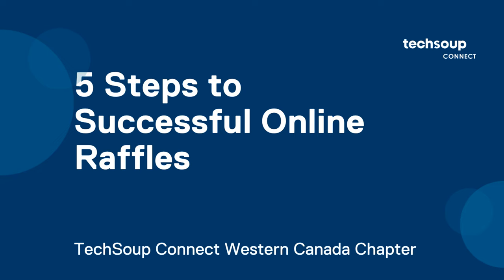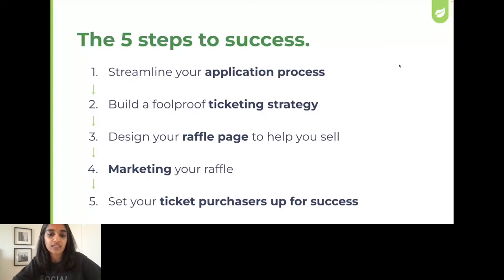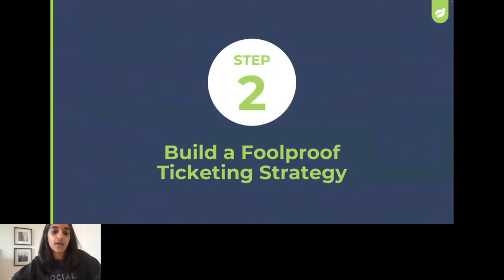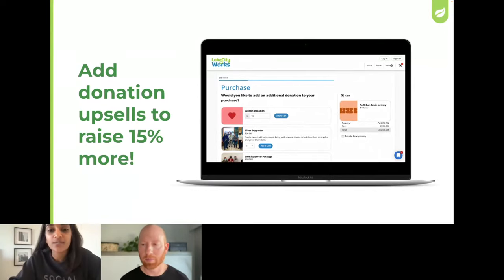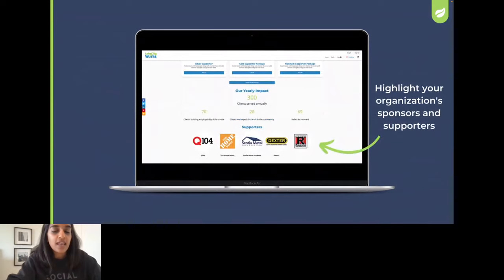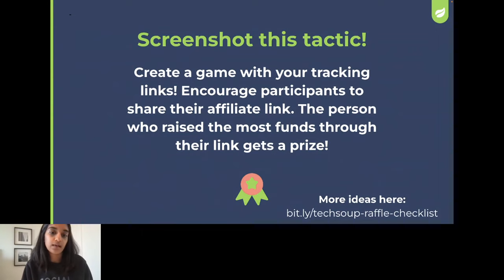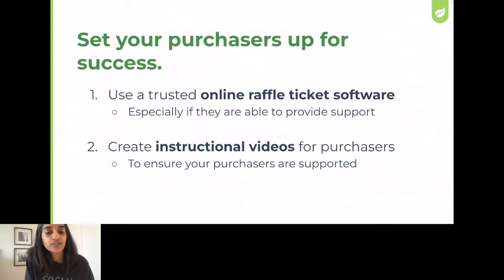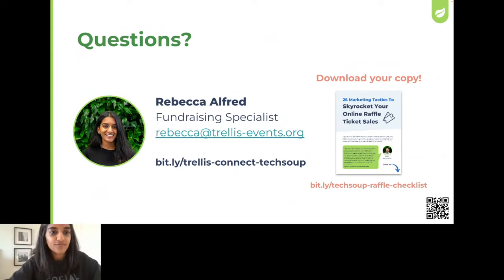TechSoup Connect Western Canada: 5 Steps to Successful Online Raffles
Hosted by TechSoup Connect Western Canada on September 13, 2022.

How can you transform an online raffle into a tool that not only brings in ticket sales but also 20% more net profits, a list of new donors, and marketing data that will show you exactly where your success came from?

The magic happens in 5 key steps:

Streamlining Your Application Process
Building a Foolproof Ticketing Strategy
Designing Your Event Page to Help You Sell
Marketing Your Raffle
Setting Your Donors Up For Success
BurnFund Bright Nights 50/50 followed this exact process and they brought in 20% more net profit and 1600+ donors...not ticket purchasers...but donors! Sign up to learn how to do the same thing.

Learning Outcomes:

How to encourage earlier purchases; leading to more sales overall
Effective marketing to convert current donors and reach new, wider networks
How to build a list of new donors and raise 20% more in net profit through donation upsells
Determine which marketing channels are bringing in the most sales
Reduce your team’s time and headaches involved
Who Should Attended:

Fundraising professionals
Charities, non-profits, foundations, etc. (in Canada or the USA)
All levels - intro, mid, experienced

NOTE: BC Gaming policy does not allow groups whose funds are raised for work outside Canada to have gaming licenses.